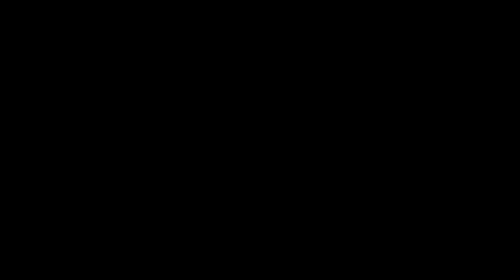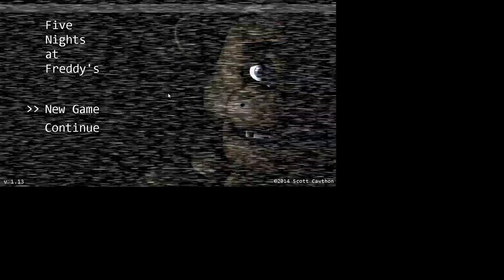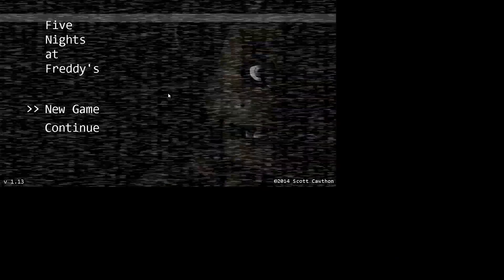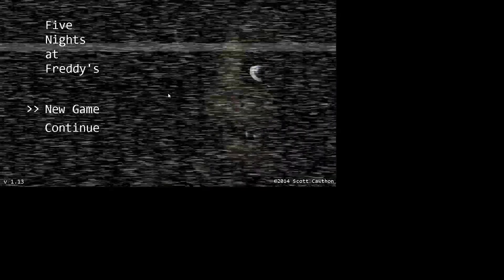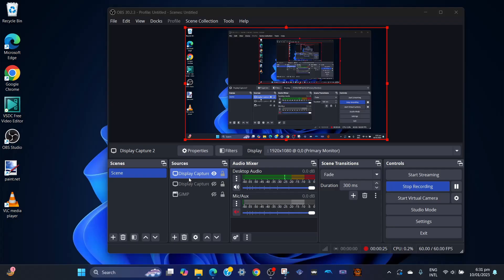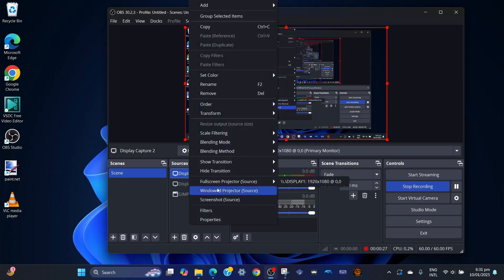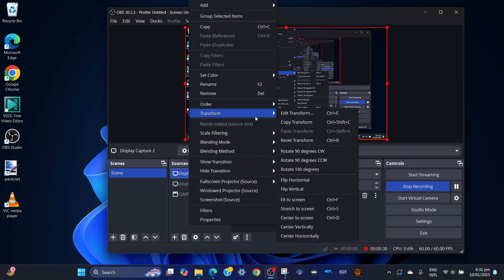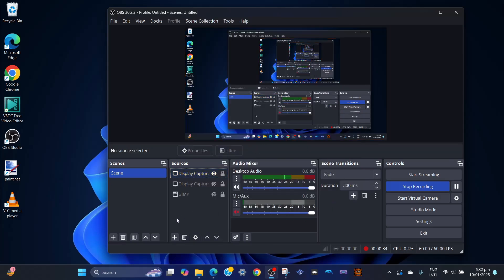[2025] This is how you fix OBS Studio's FNAF Black Screen Crunch Issue!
Feel free to roast my voice!
(No foul and/or indecent vocabularies, however)